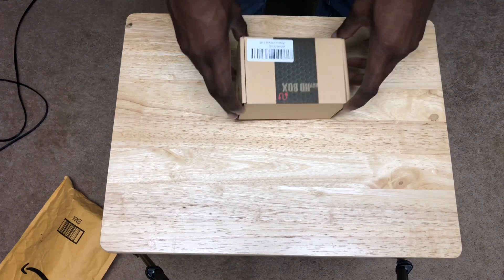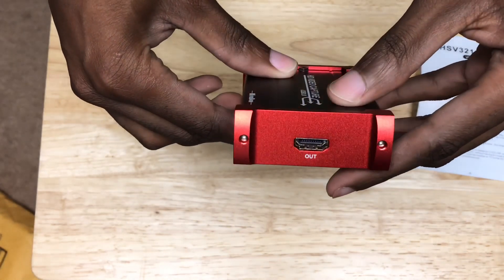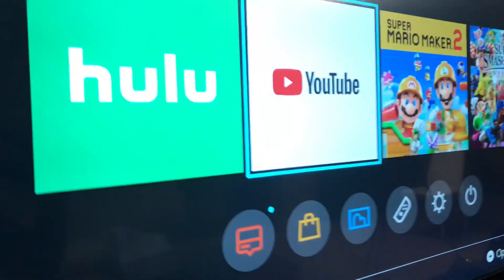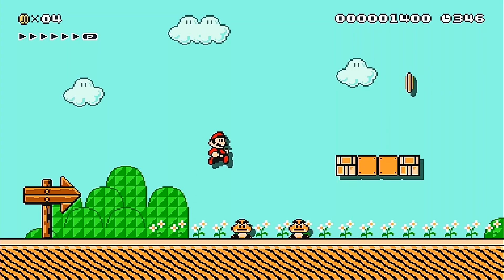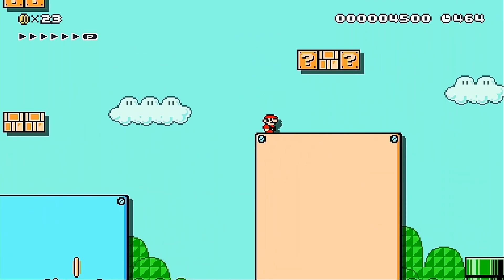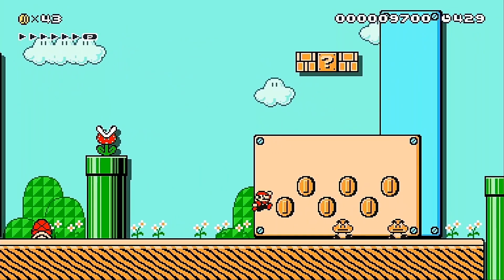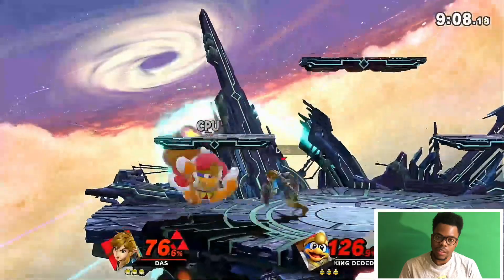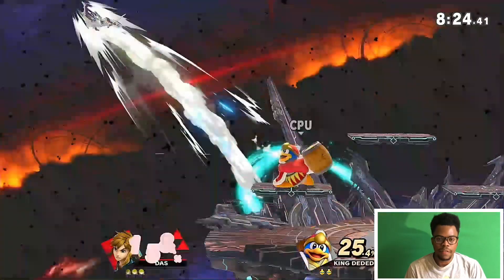MiraBox Capture Card Tech Unboxing + Review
Here’s my review of the MiraBox Capture Card USB 3.0 HDMI

MiraBox Capture Card,USB 3.0 HDMI Game Capture Card Device With HDMI Loop-out Support HD Video HDCP 1080P